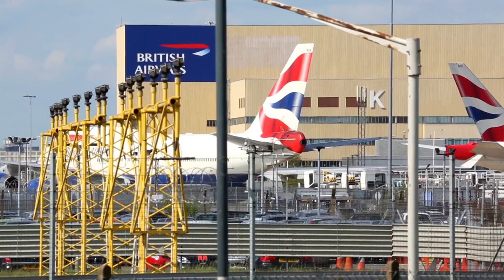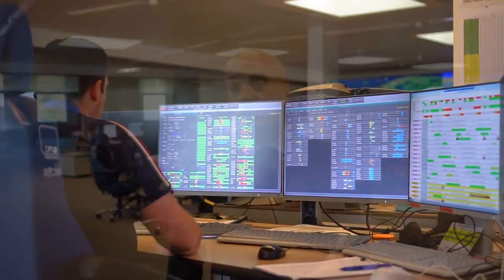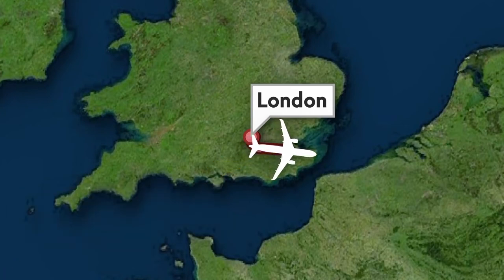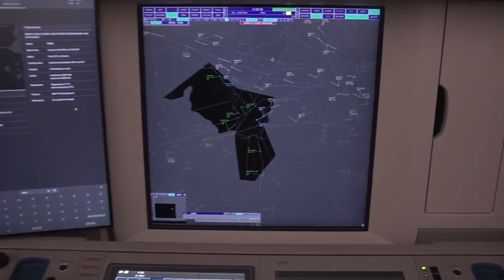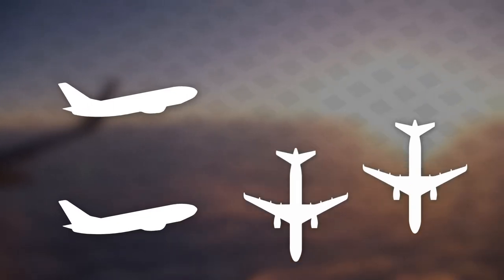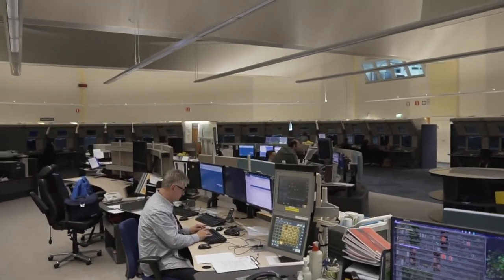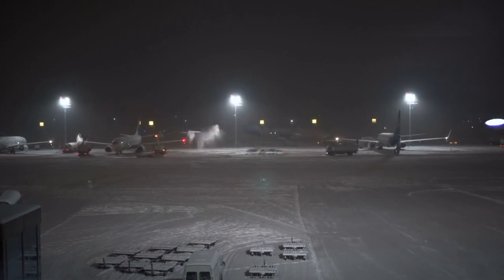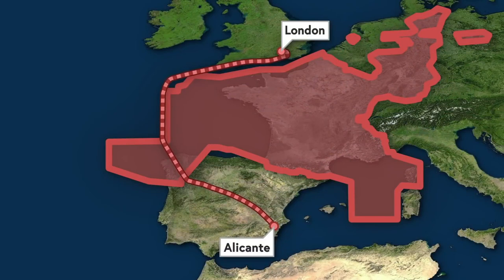How Air Traffic Control Works